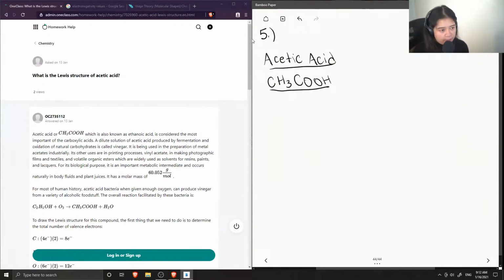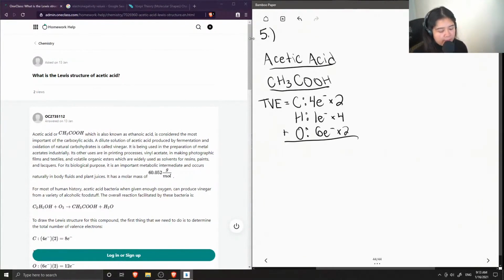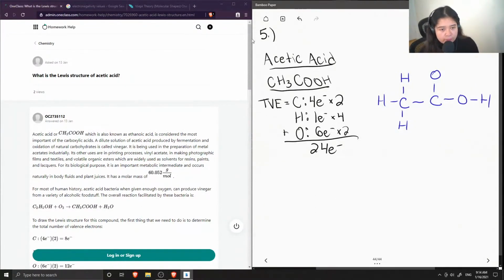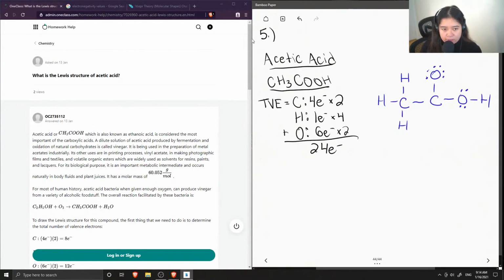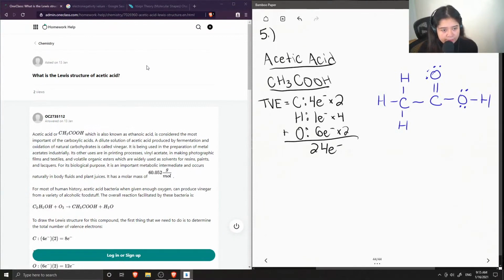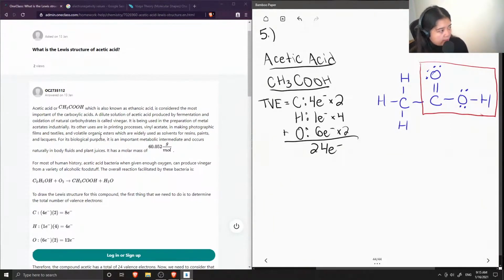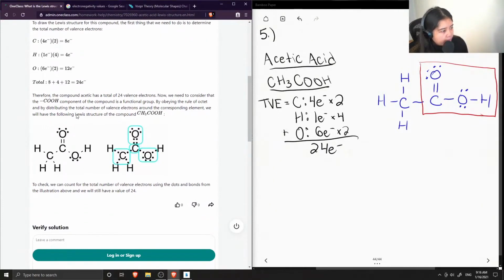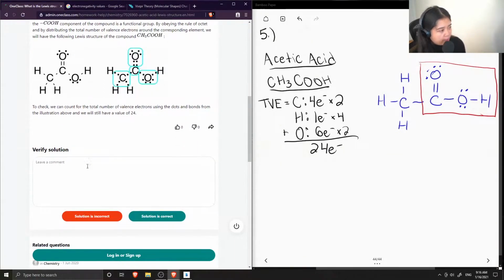What is the Lewis structure of acetic acid?